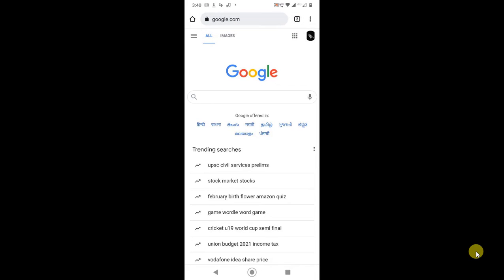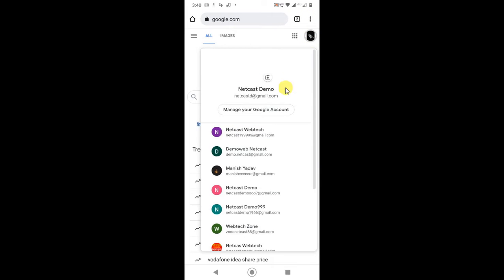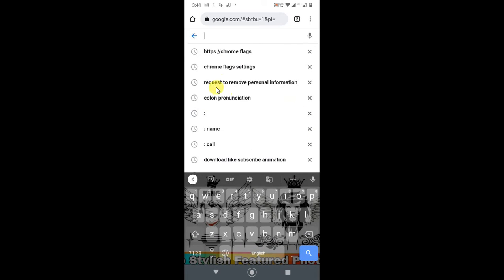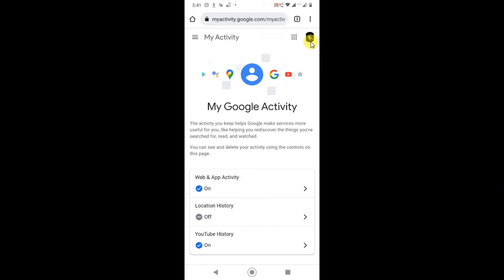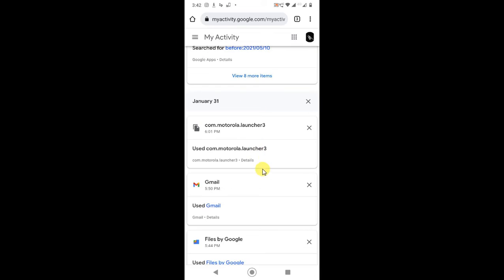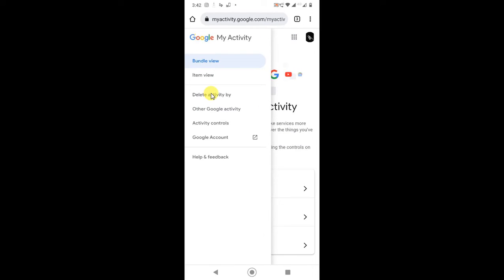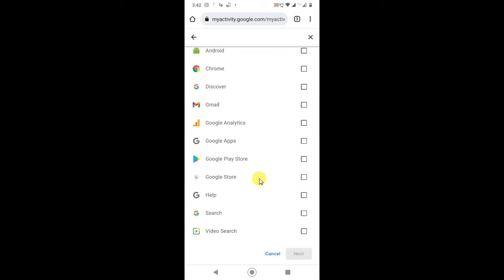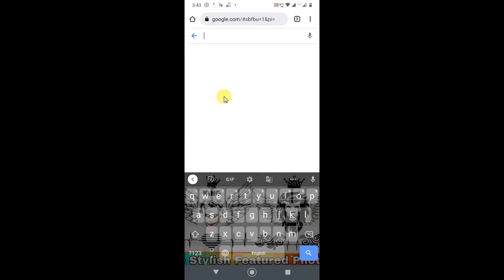How to Delete Google History on Search Bar ?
This video tutorial will learn,How To Delete Google History on search bar.

Topic Covered:
how to delete google search bar history?
how to delete suggestion history in chrome?
how to delete suggestions on chrome android?
how to remove all suggestions from chrome?
how to delete google search suggestions?